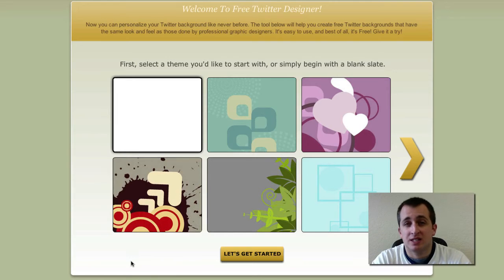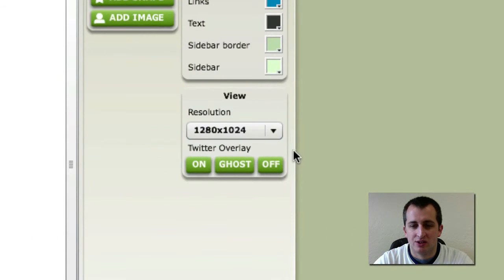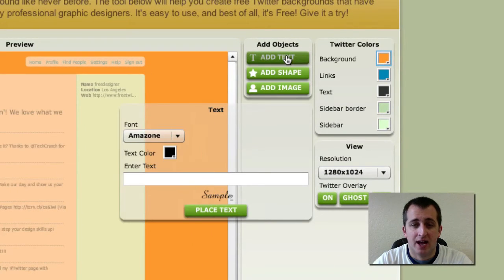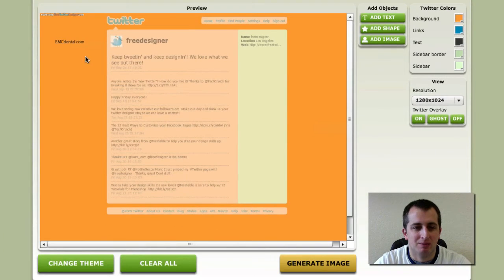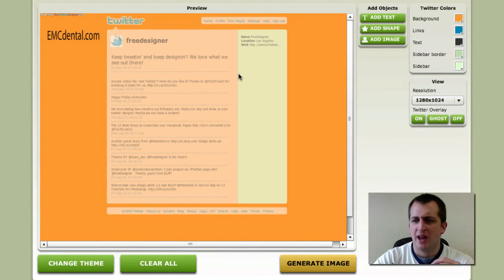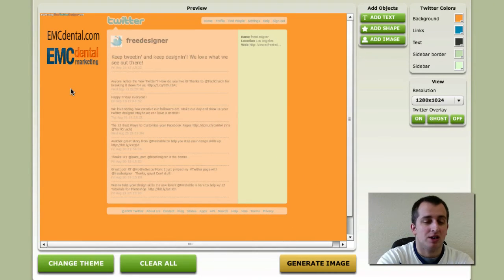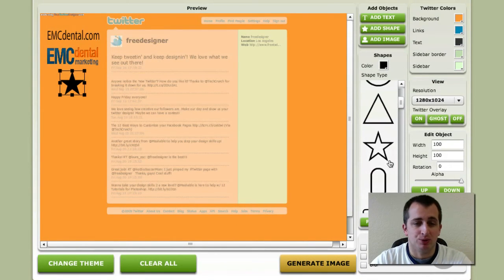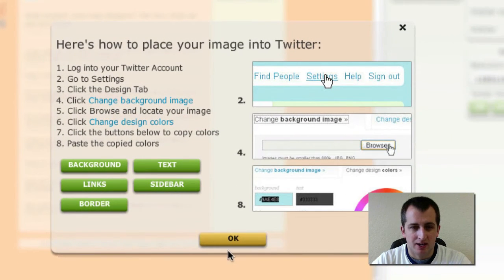Brand Your Twitter Background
James shows you why and how to create your own branded Twitter background using a simple free tool.

You need to use the background of your Twitter account to create a unique branded experience for those that visit. Tying it into your brand and adding things like logos and domain names will help better connect to your followers.